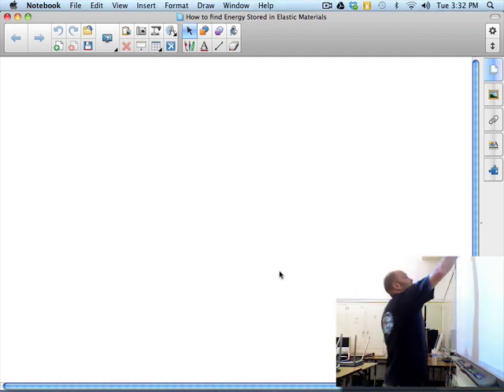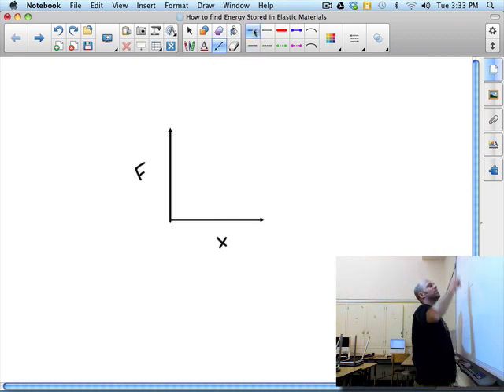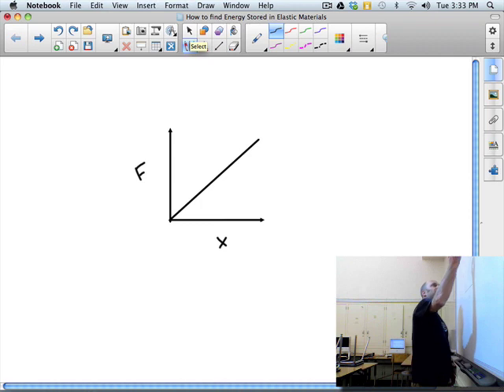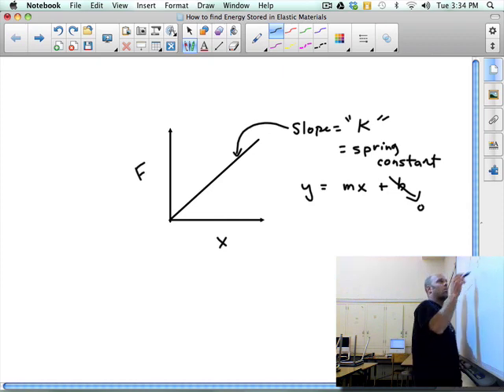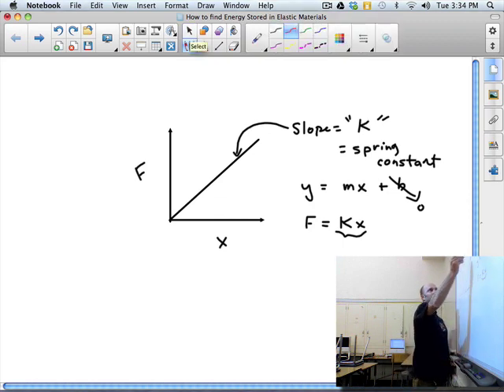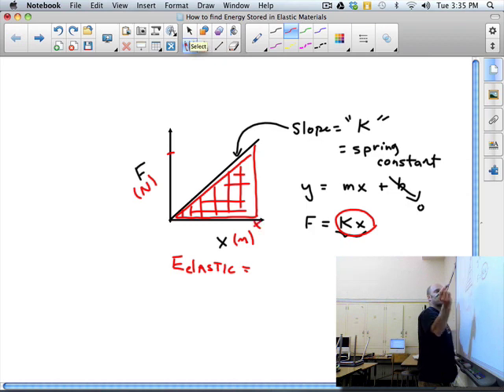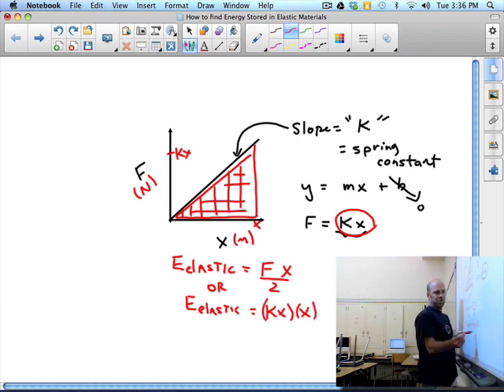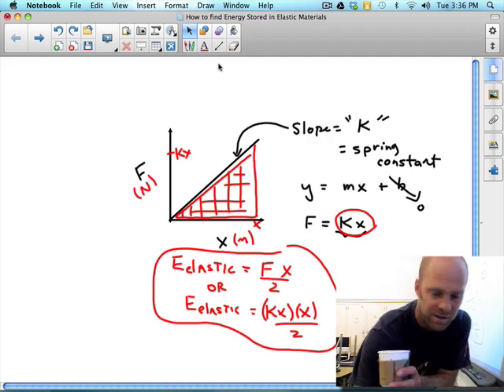How to find Energy Stored in Elastic Materials